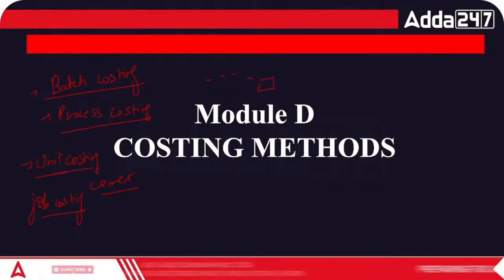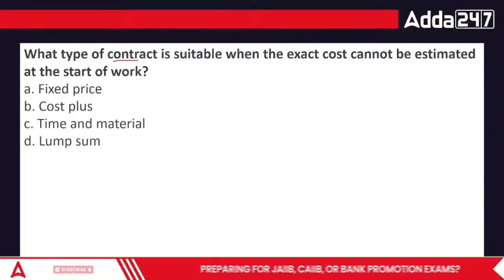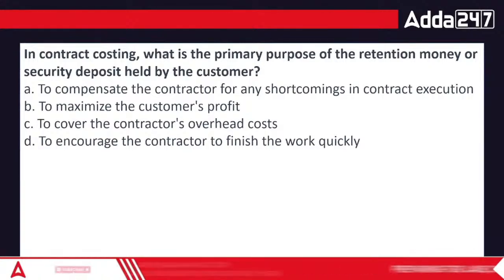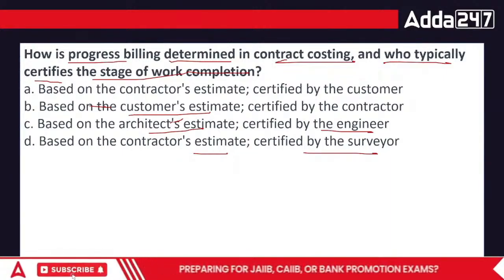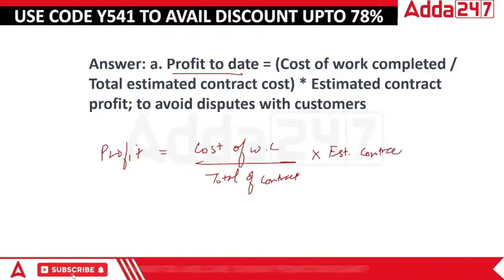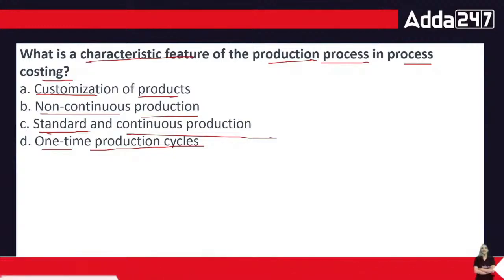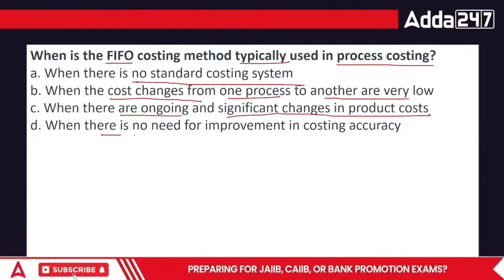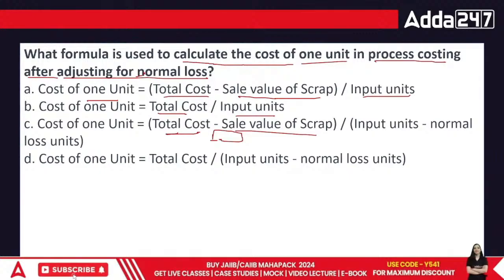JAIIB AFM 2024 English Medium | Important Questions | JAIIB 2024 Online Classes #12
JAIIB AFM 2024 English Medium | Important Questions | JAIIB 2024 Online Classes | JAIIB Accounting and Financial Management for Bankers |  JAIIB June 2024 Online Classes | JAIIB Exam Preparation 2024 | JAIIB Exam Preparation Adda247 | JAIIB 2024 Syllabus